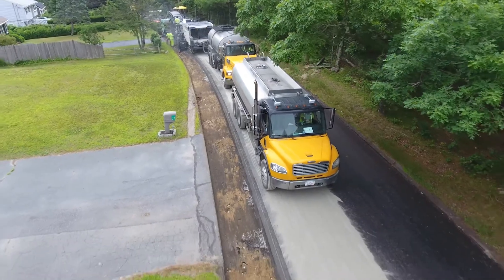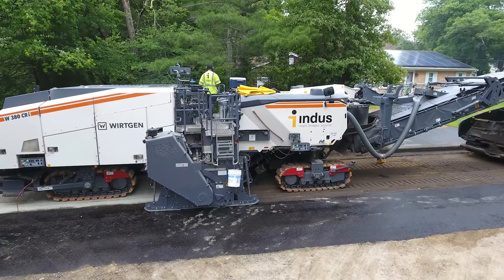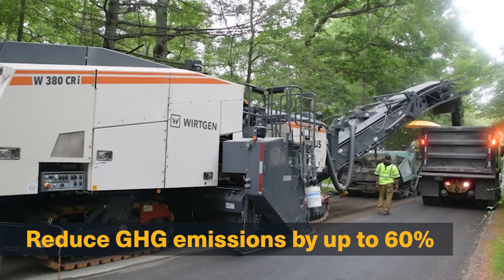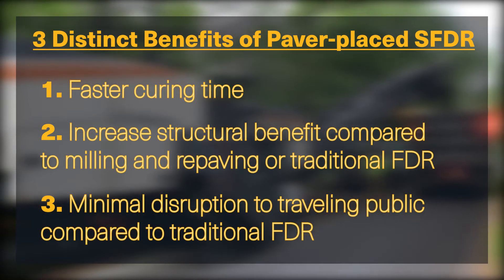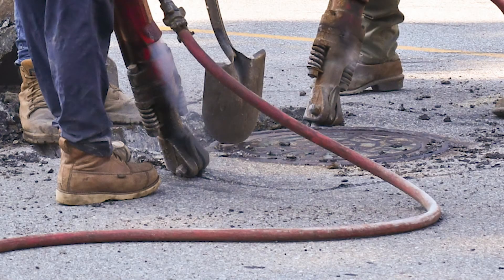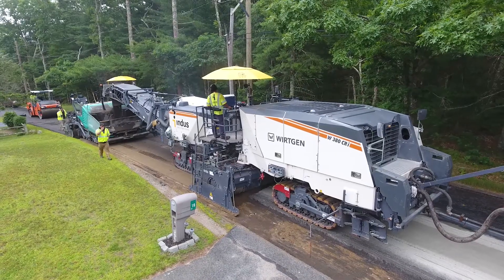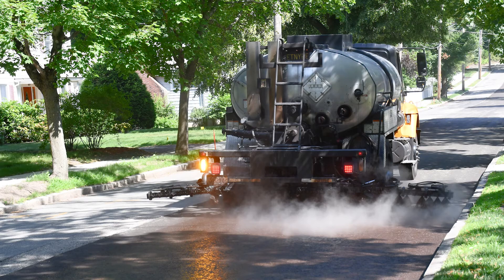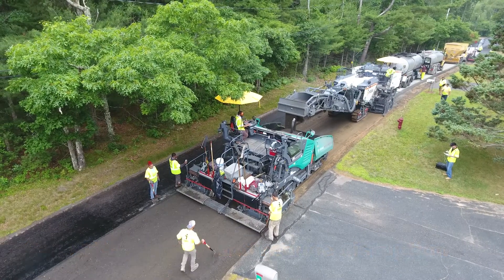What is Paver-placed Stabilized Full Depth Reclamation?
Sometimes a road deteriorates to a point that preservation treatments are no longer an option. Paver-placed Stabilized Full Depth Reclamation (SFDR) recycles pavement with performance additives that not only strengthen the recycled layer but also allows the road to remain open to traffic.

Paver-placed Stabilized Full Depth Reclamation is a process that recycles existing asphalt and subbase in one continuous operation. Adding Portland cement and foamed-liquid asphalt stabilizers to the pulverized existing material creates a long-lasting base layer up to 8" thick.